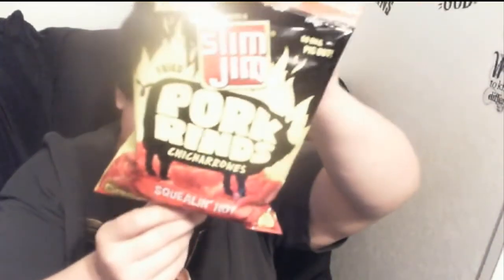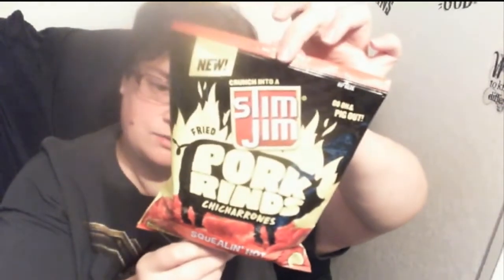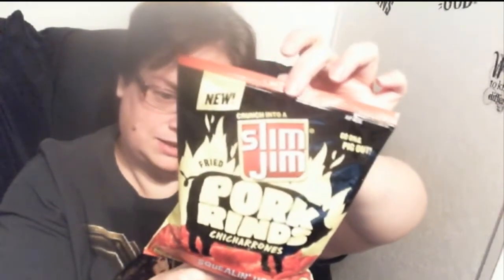hot snacks and lime water try it Tuesday